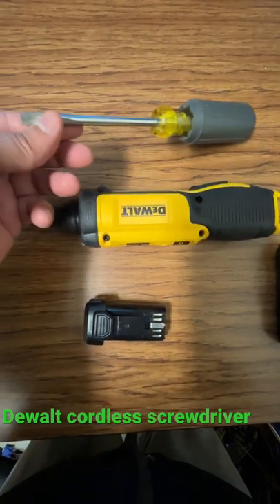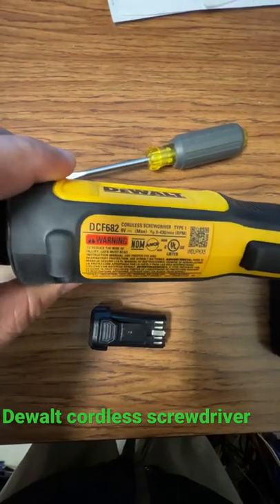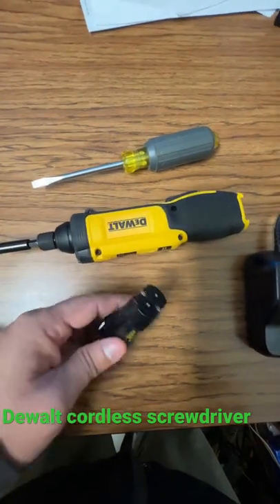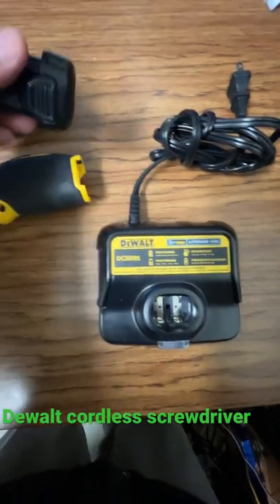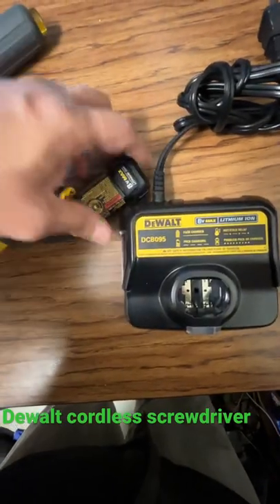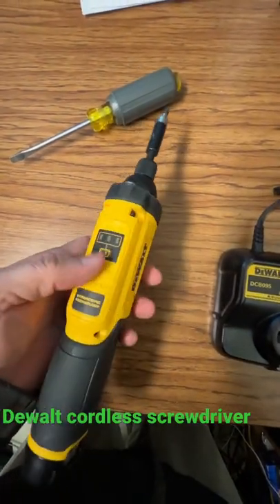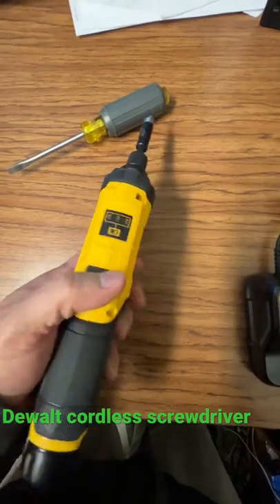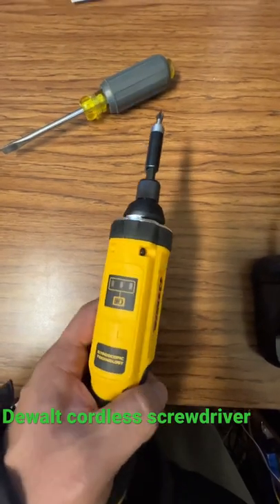Dewalt cordless screwdriver is better than using a regular screwdriver 🪛.